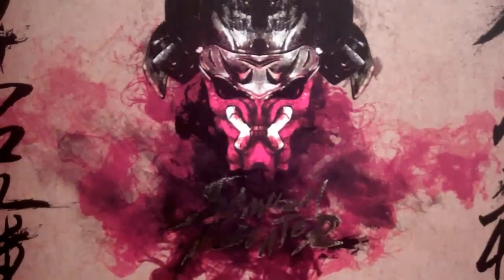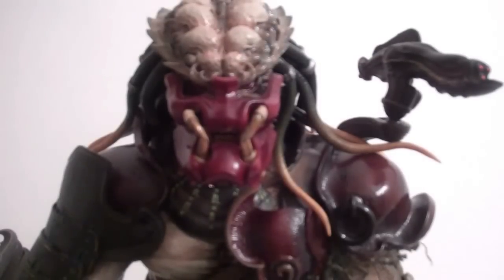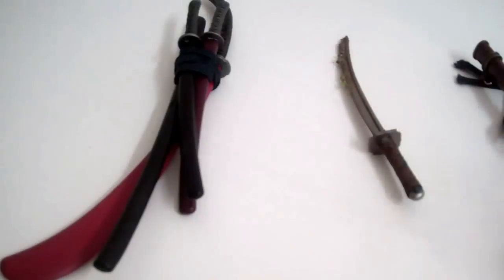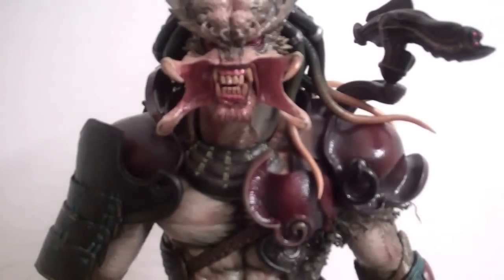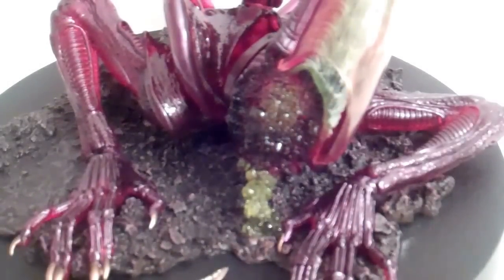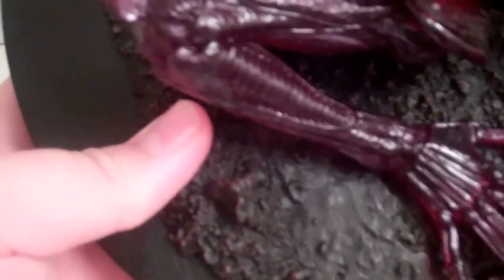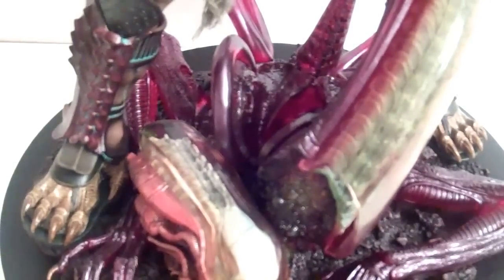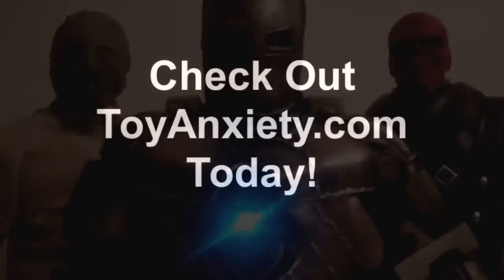Hot Toys Alien vs Predator Samurai Predator Sideshow Collectibles Toy Review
MrTransformers96's Hot Toys Alien vs Predator Samurai Predator Sideshow Collectibles Toy Review